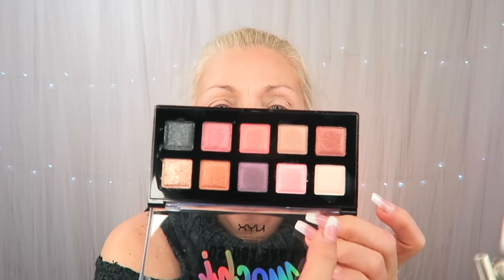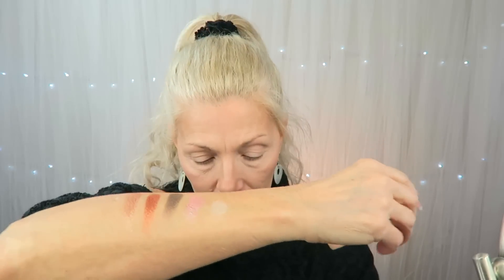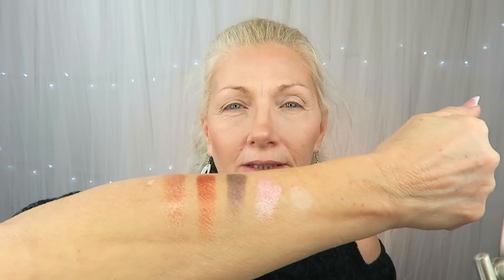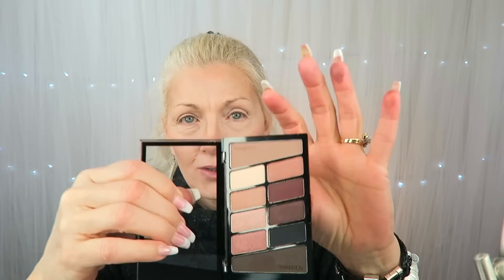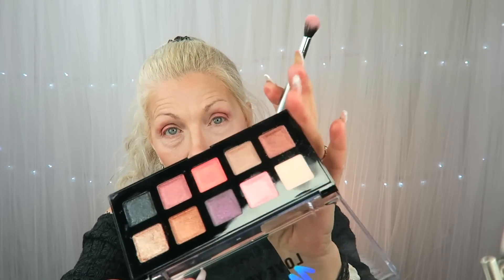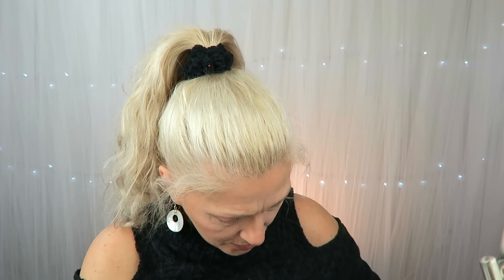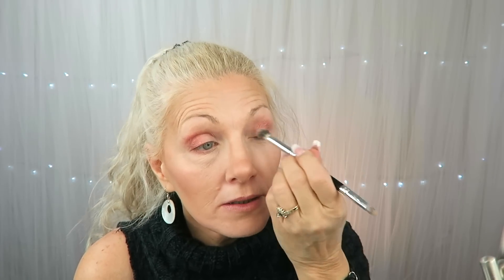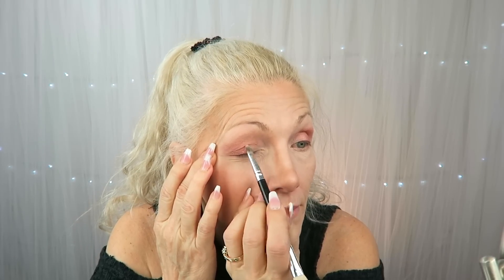NYX "Love you so Mochi" pallet review - BentlyK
Hey guys! Today's video is a bit of a try on/review of the new NYX "Love you so Mochi" pallet. Has anyone else tried it yet? Let me know what you thought of it. Enjoy!😎💞

Products mentioned:

CoverGirl + Olay Anti Aging Primer

NARS Natural Radient Longwear Foundation/Salzburg

it Cosmetics Bye Bye Under Eye Anti Aging Concealer/Light

Laura MercierSecret Brightening Powder

Milani Powder Blush, 08 Tea Rose

BECCA Shimmering Skin Perfector® Pressed Highlighter/Champagne Pop

ka-BROW! Cream-Gel Eyebrow Color With Brush/3

Wet n wild Color Icon 10 pan pallet/Nude Awakening

NYX Love You So Mochi eyeshadow pallet/Sleek&Chic

Gigi Hadid East Coast Glam Gel Eyeliner

MAC Eyeshadow - Single Eyeshadows/Carbon

LAURA GELLER LashBOSS Major Length, Volume, Curl Mascara

Ardell wispies

MAYBELLINE Color Sensational Inti-Matte Nudes - Naked Coral

RIMMEL LONDON Stay Glossy 3D Lip Gloss - Popcorn for 2

410 W. 4th St.

bentlyk